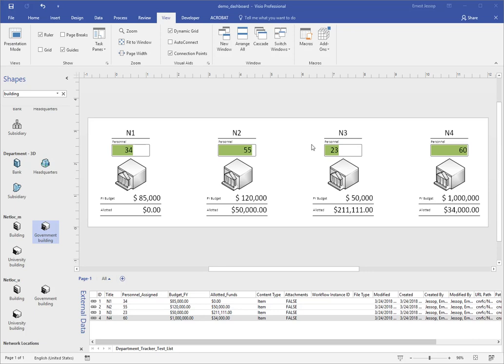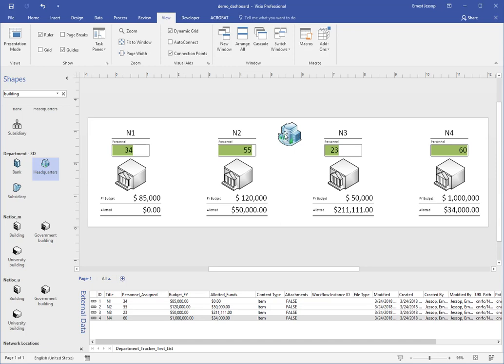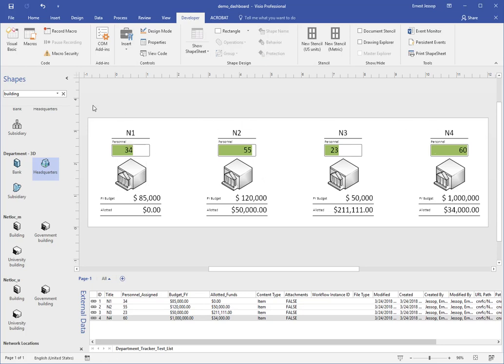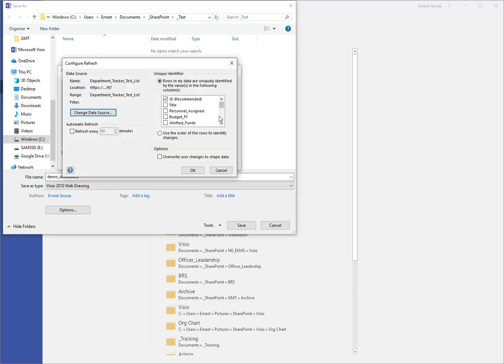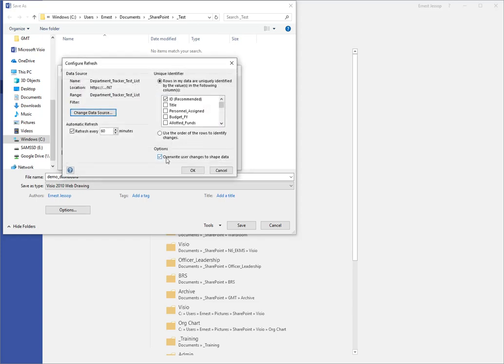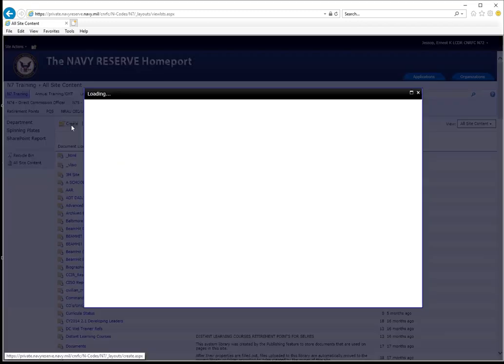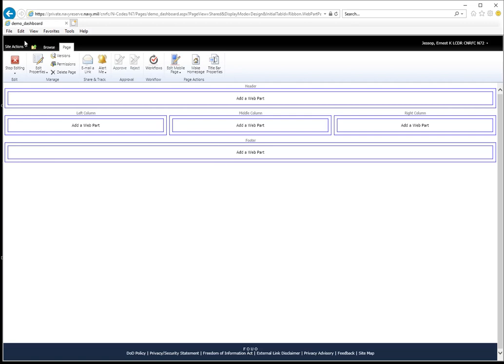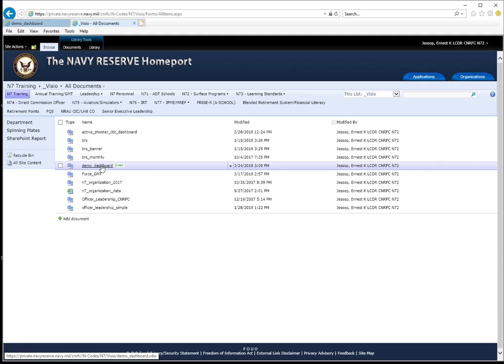dashboards_part_12_export_web_drawing.mp4